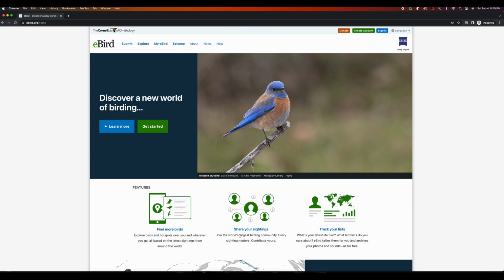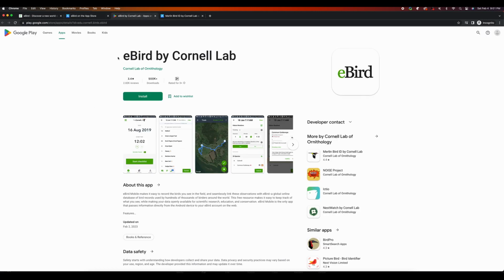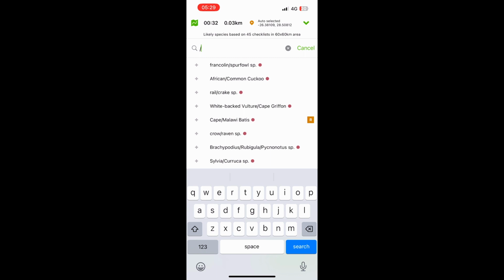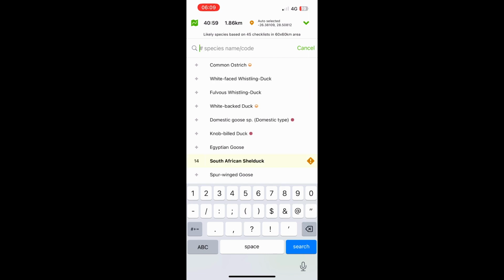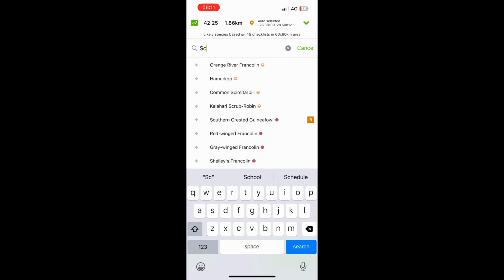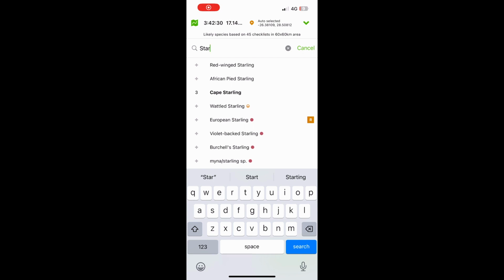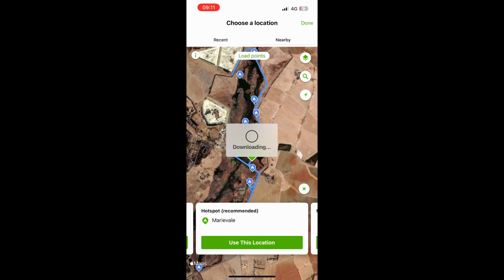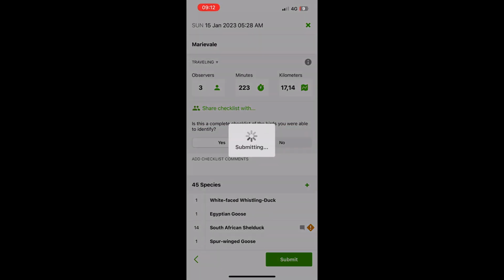How to create an ebird account and log your first bird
In this episode, you will learn how to set up an ebirds account and start logging birds.